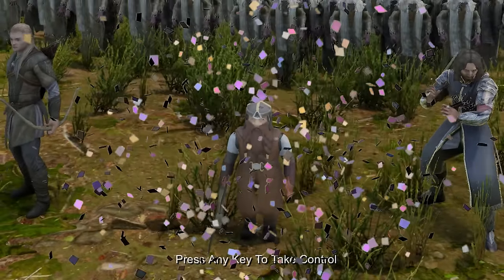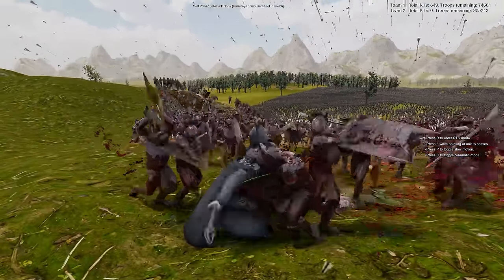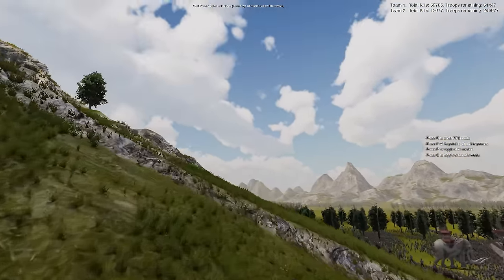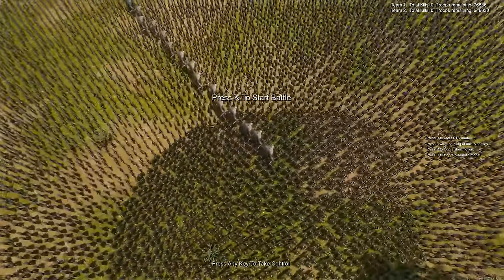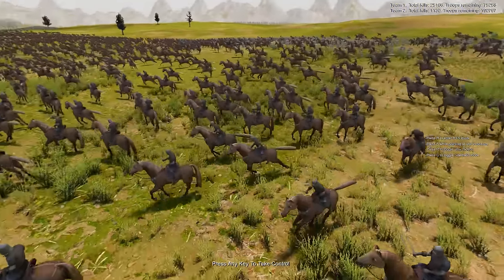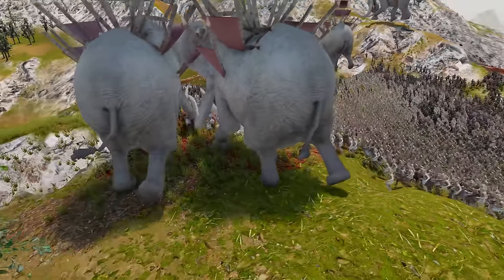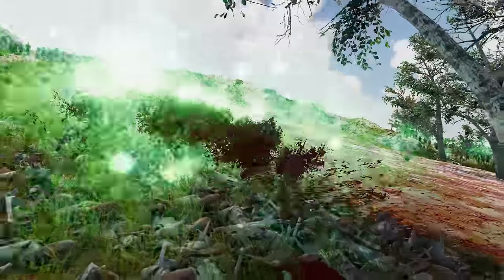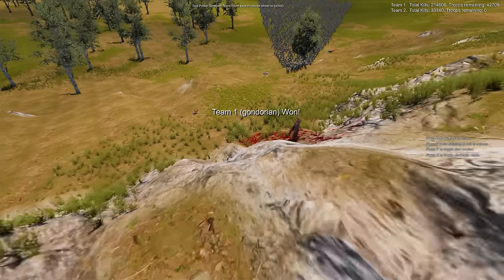THE BATTLE FOR MIDDLE EARTH !!! | Ultimate Epic Battle Simulator 2 HD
The Final Battle to save middle earth has begun! Can Legolas, Gandalf, Aragon and Gimili defeat the forces of mordor and even Sauron himself!

A sandbox like no other. Create massive battles with absolutely no limits. Want to see 10,000 chickens fight an army of Romans?? Sure, why not. Want to see a company of WW2 U.S soldiers fight 11,000 Medieval soldiers?? There are simply no limits to the carnage you can achieve in Epic Battle Simulator. Mess around with a massive variety of units. Everything from, Roman Centurions, Medieval soldiers, Knights, Orcs, Trolls, and yes, chickens! The main focus in this game is giving the player no restrictions to what he can do. That is why we decided not to limit the amount of units in battle. Want to see what a battle of 100,000 units looks like? We don't recommend going past 10,000 for most machines but its your CPU, do what you want! On top of that, you can play as any one of the units in the game, getting up close and personal to help change the tides of a massive battle!